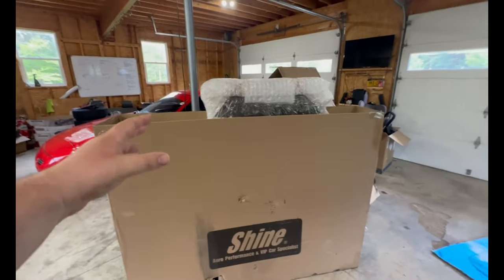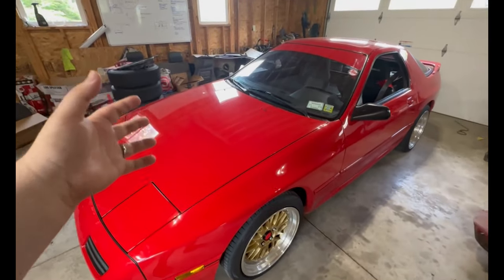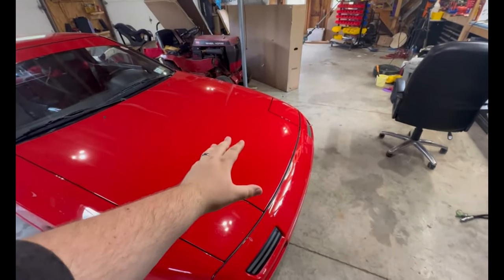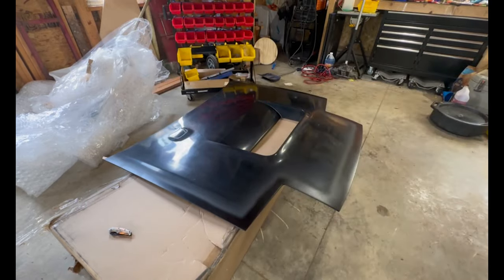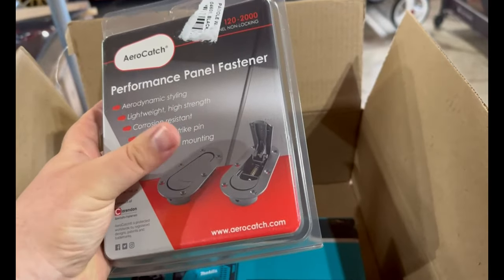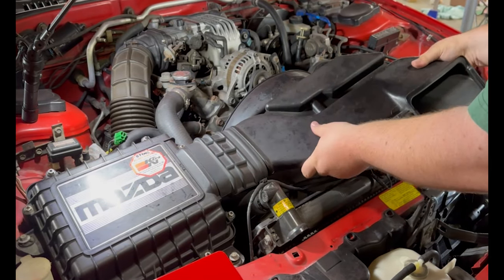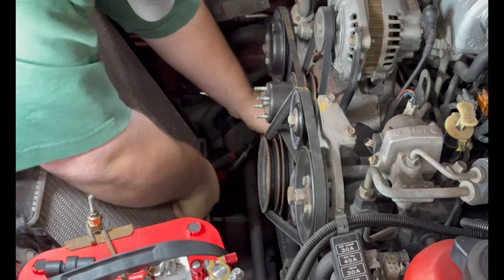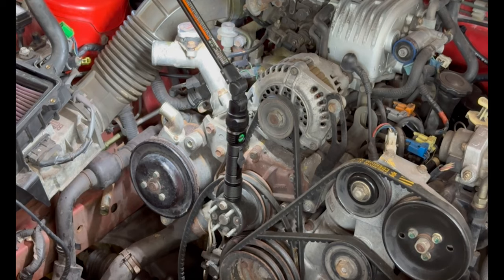Lightweight Hood & Radiator Upgrade! | FC RX7 Build Ep 6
We've got a Panspeed Drop vent hood to put on the FC - and that mean's we've got to do some other upgrades in the meantime. Therefor, a new Koyorad Radiator, HPS Hoses & E-Fan are in order - and that's not even the end of it!

00:00 Intro
02:40 Shine Auto Hood
04:17 Hood & Radiator Removal
06:25 Air Pump Removal
07:00 Alternator Removal
07:14 Radiator Bracket Removal
07:34 New Radiator, Shroud, Hoses & Fan
08:12 Modifying Fan Shroud
12:40 Mounting Fan Relay
13:32 Installing New Radiator Setup
14:50 Ep 2 Sneak Peak